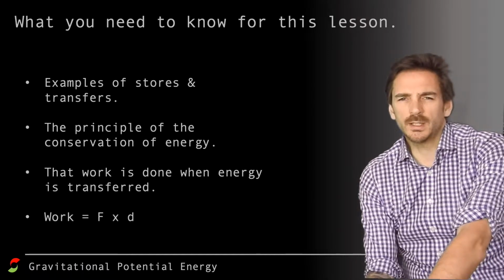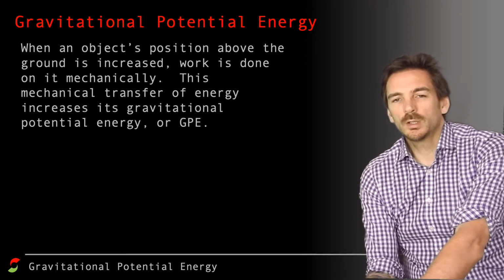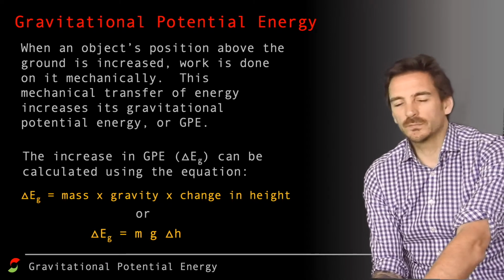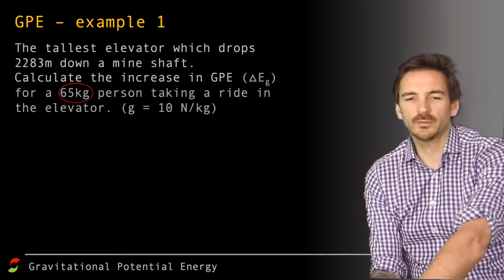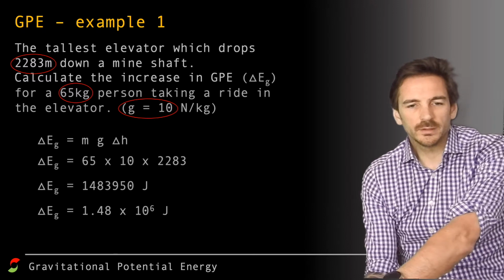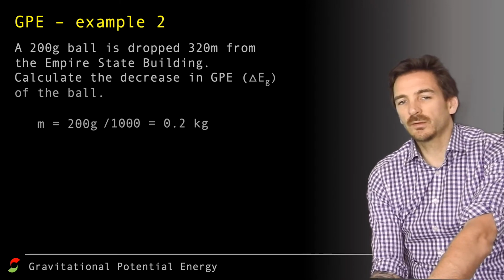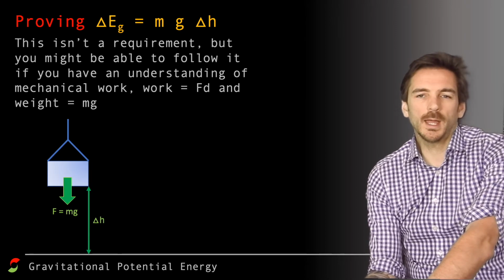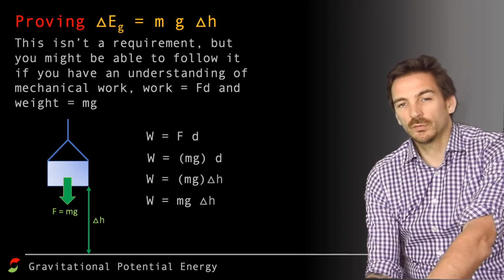1e gpe store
Introduction to GPE and using E = mgh in a couple of worked examples.